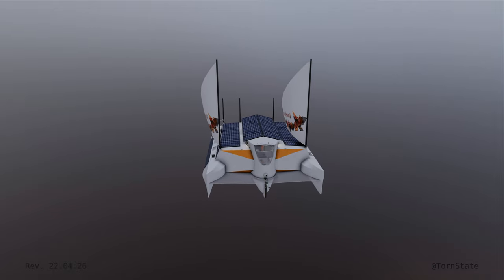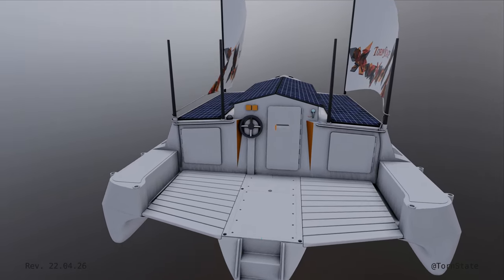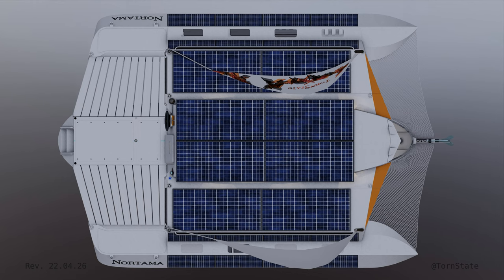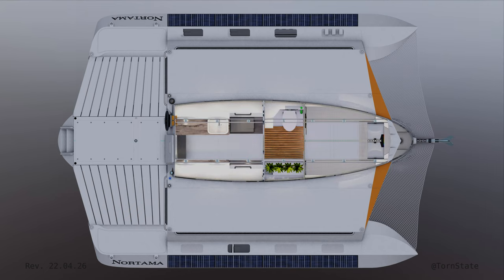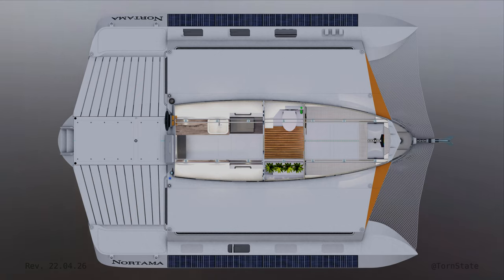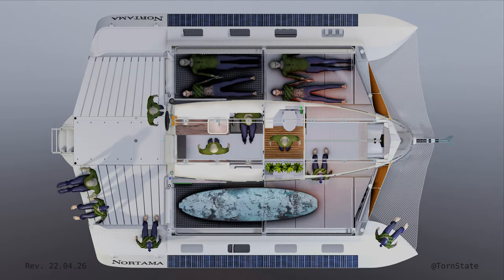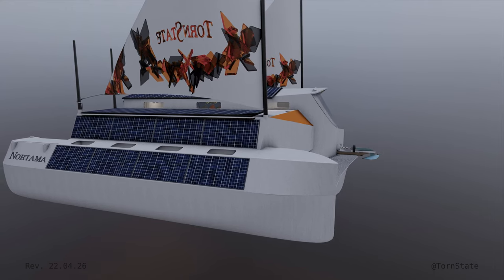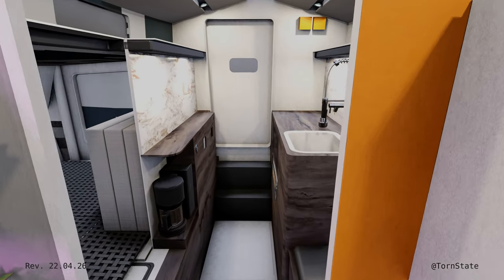Custom Sailing Trimaran: Ep2 The Design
I have started building my own custom trimaran and realized I should show the design more in depth in case people wanted to follow along during the build.